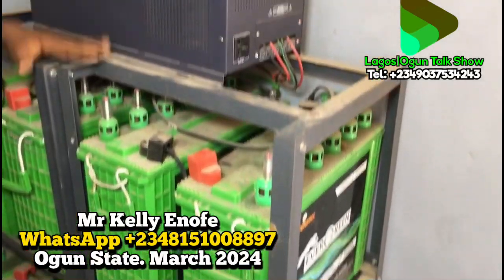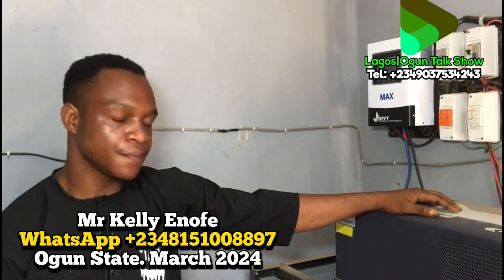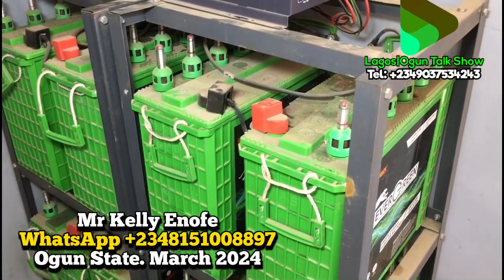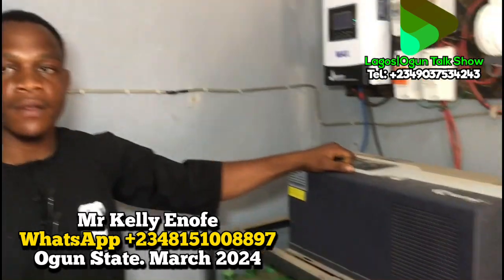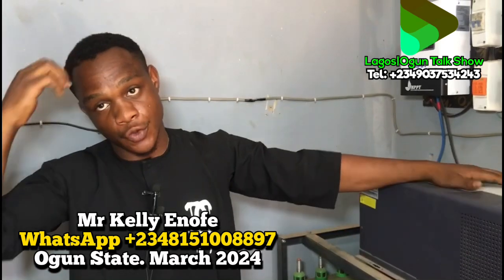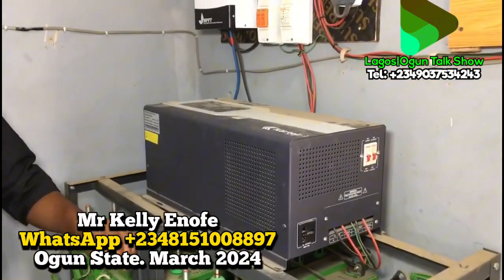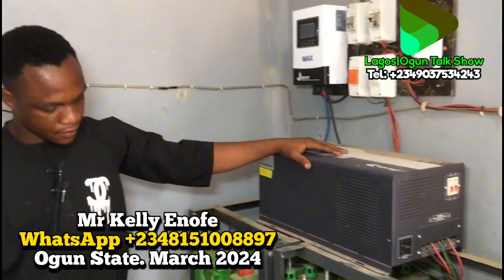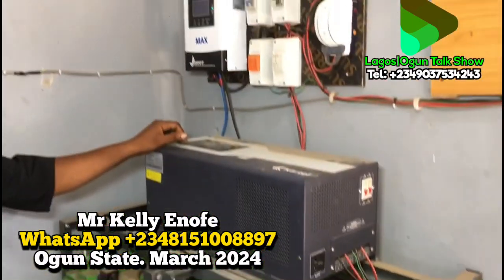Ogun State: Price Of Twenty Four Hours Solar Power Generation That Powers All Appliances.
Price Of Twenty Four Hours Solar Power Generation That Powers All Appliances In Ogun State.

Join us as we dive into the world of solar and inverter installations! Discover how this system can provide you with 24 hours of uninterrupted power, running everything from pumping machines to TVs and lights. Don't miss out on the advantages of using easily maintainable batteries that ensure a reliable power supply.